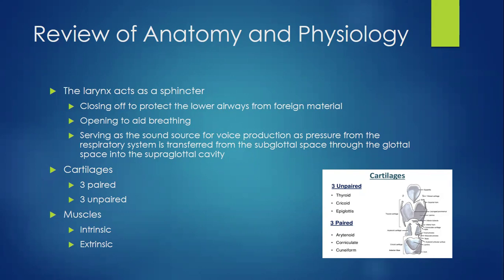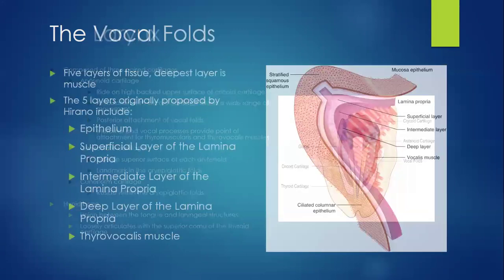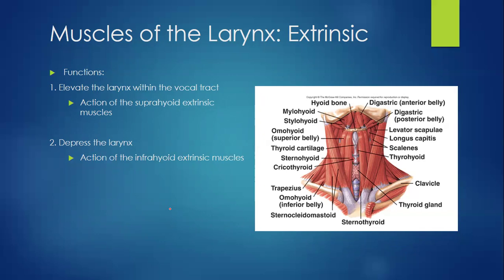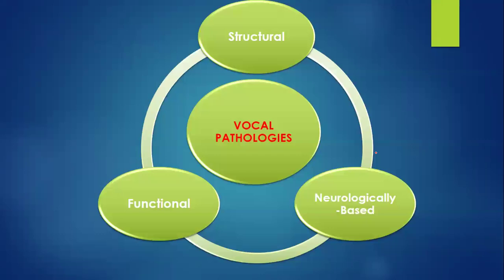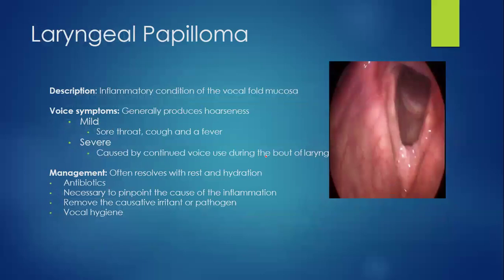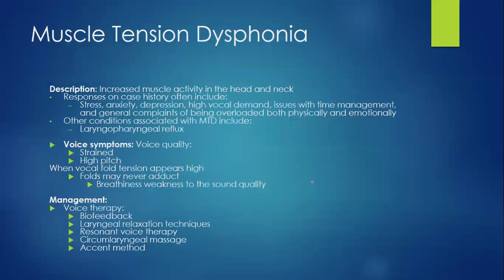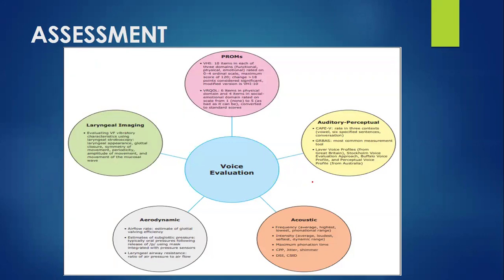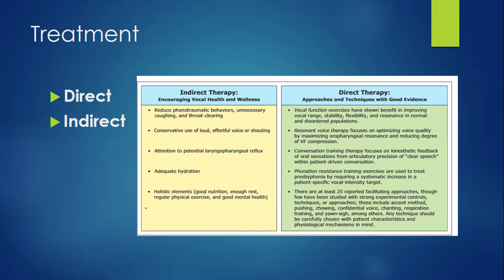Voice Disorders Praxis Review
Reference
Sapienza, C., & Hoffman Ruddy, B. (2022). Voice disorders (4th ed.). San Diego, CA: Plural
Publishing.